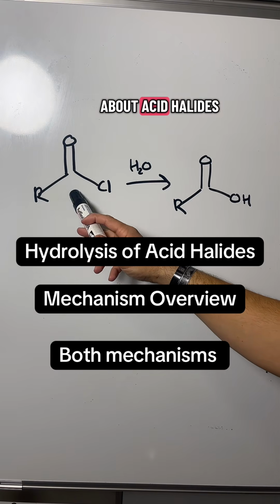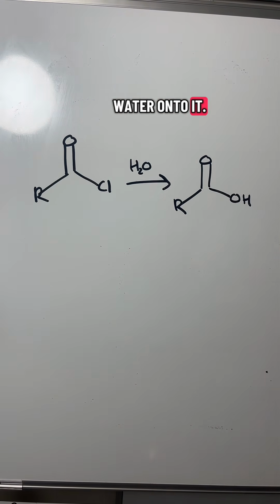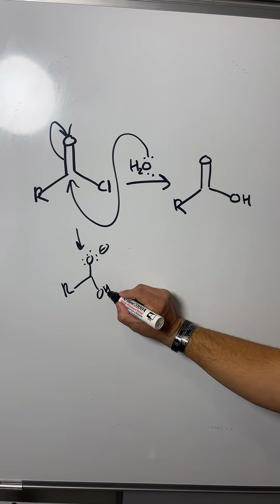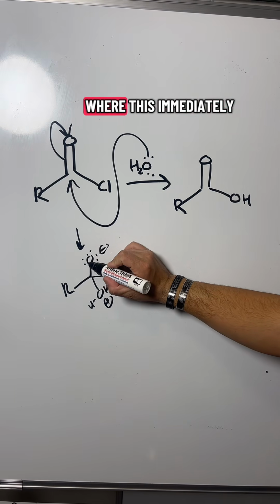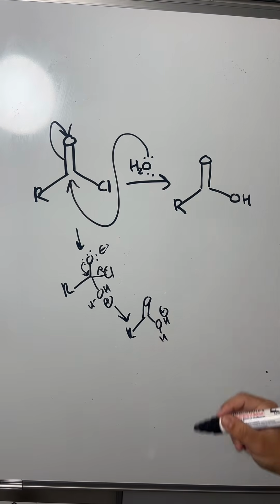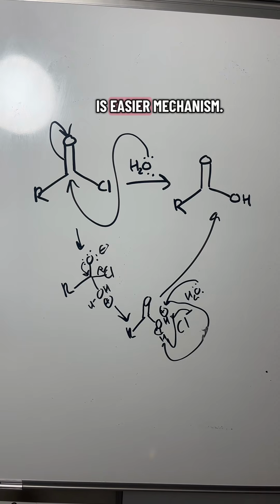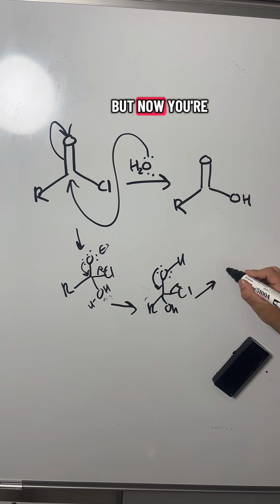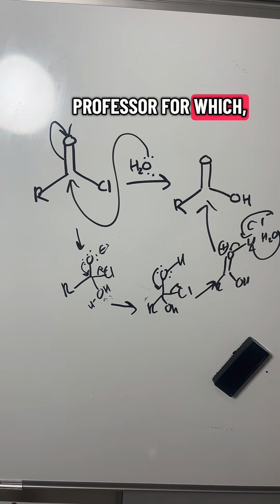Acid halides are readily hydrolyzed to Carboxylic acids